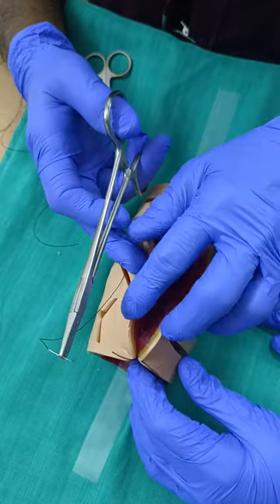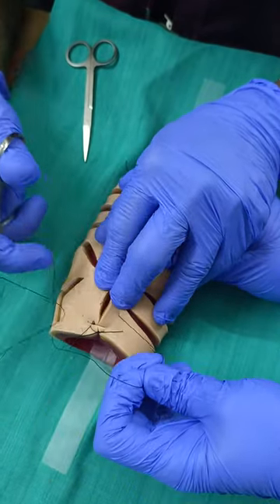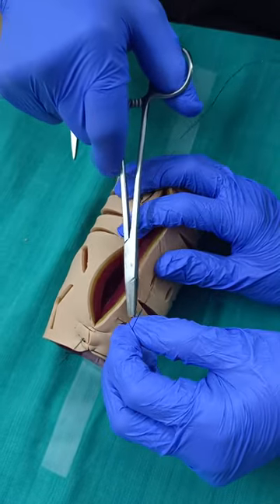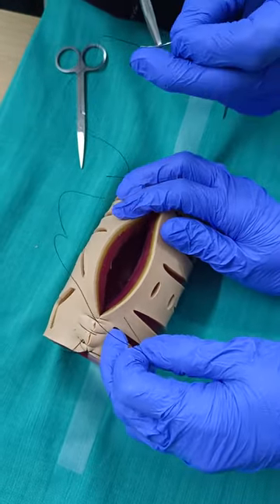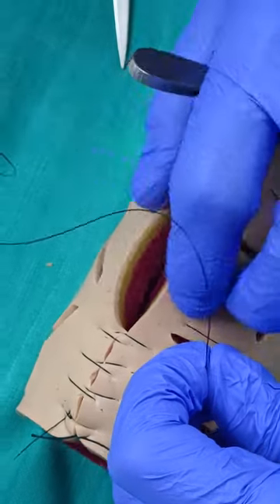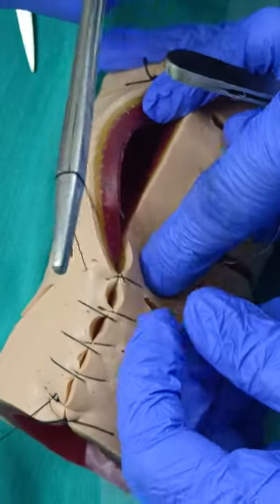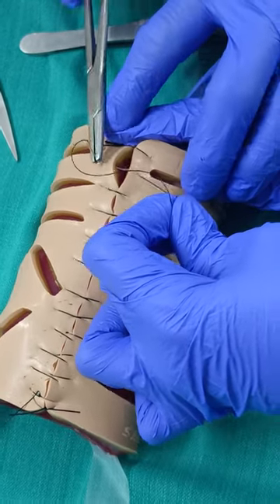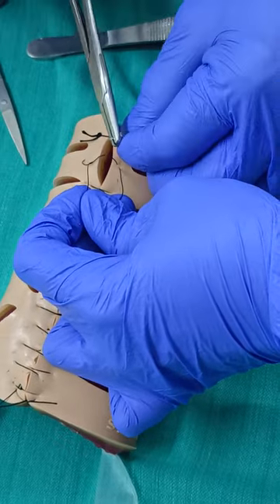Babu and Magon Technique of Uterine closure during LSCS.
A New Technique of Uterine Closure during Cesarean Section (LSCS) for a Better Residual myometrial Thickness(RMT) which will prevent uterine rupture during VBAC.
It is a modified mattress suture technique which ensures  correct anatomical approximation of Serosa to serosa, Myometrium to myometrium and decidua to decidua, there by proper healing and good RMT.